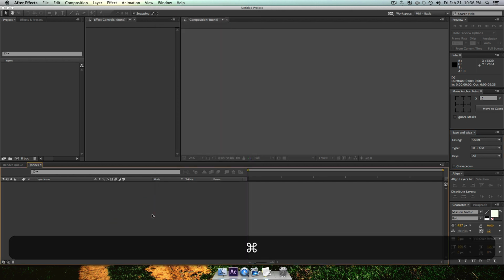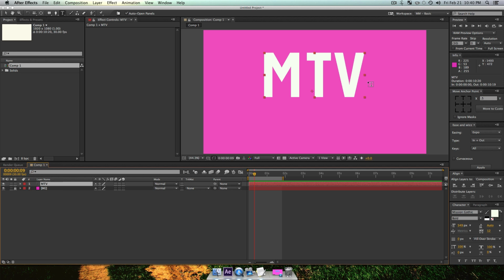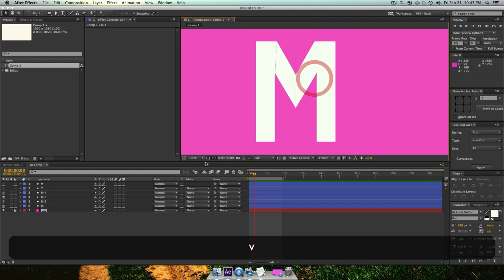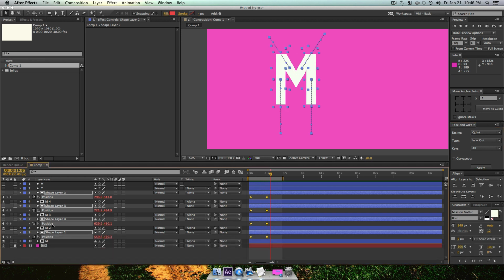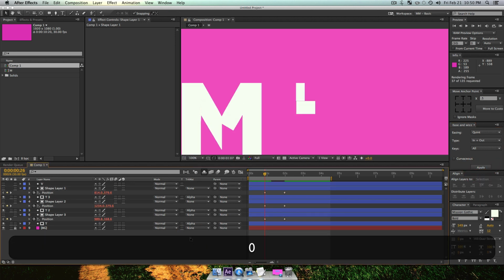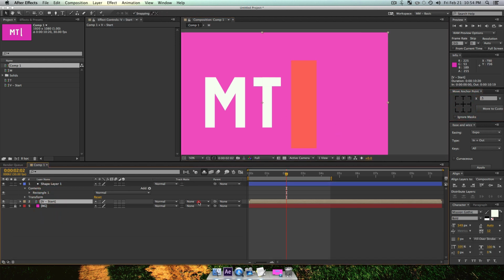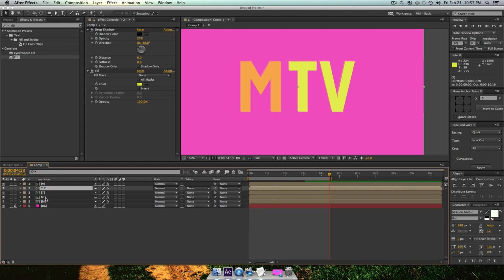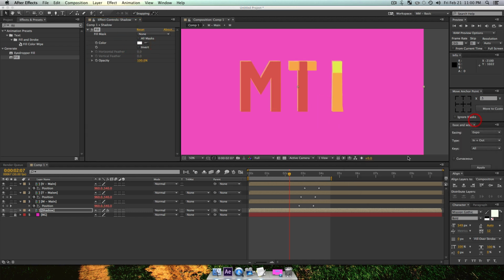Summit 32 - Flashy Text Intro - After Effects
Summit 32 - Flashy Text Intro

Flip a coin, if it landed somewhere this video could be life changing. Today, we'll go over the popular 'animate-on' text effect. Also going through some amazing scripts to make your motion graphic workflow as painless as possible. If you guys learned anything today or want to see more videos, leave a like or drop me a comment. I'm not making any money doing this, it's for ya'll!